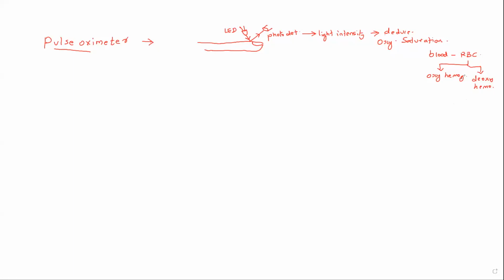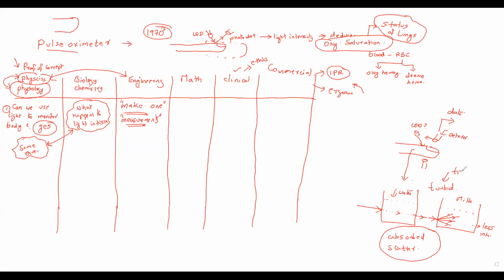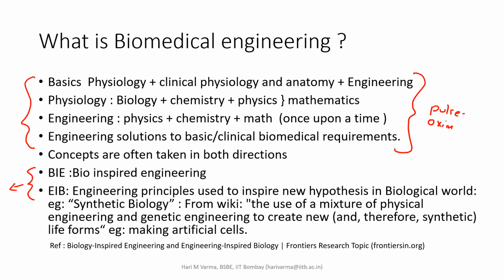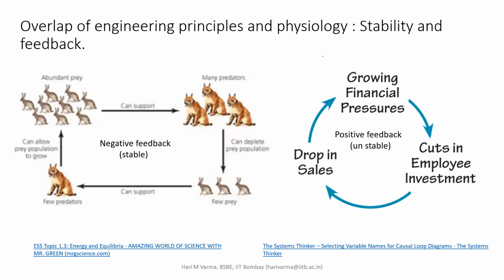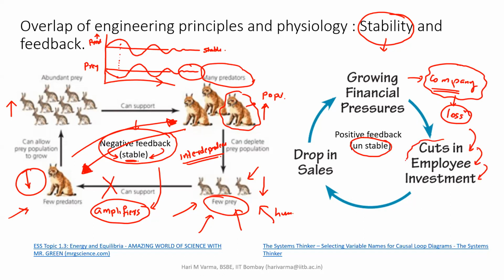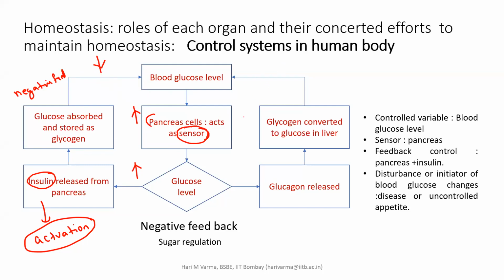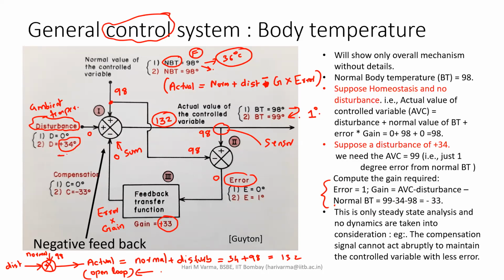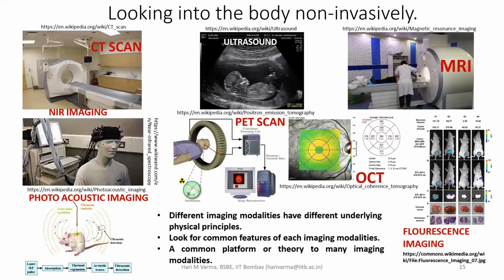Lec 1 D3